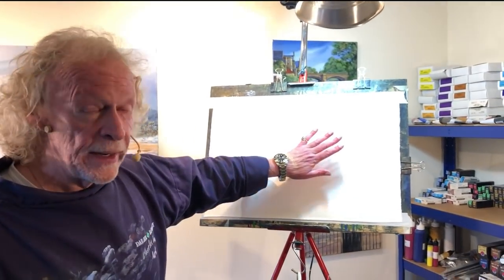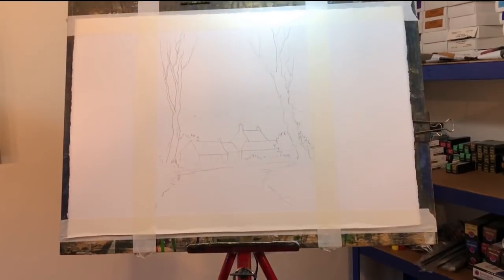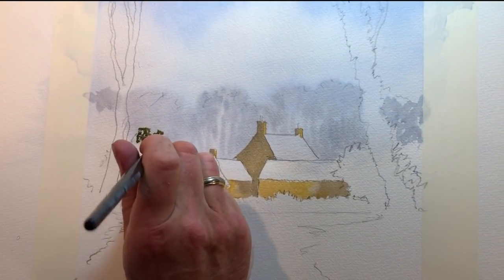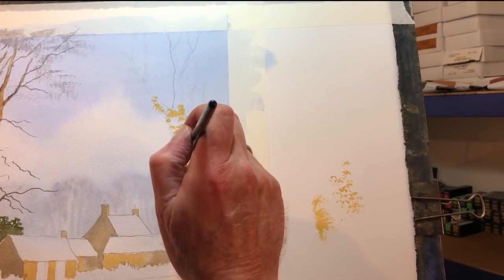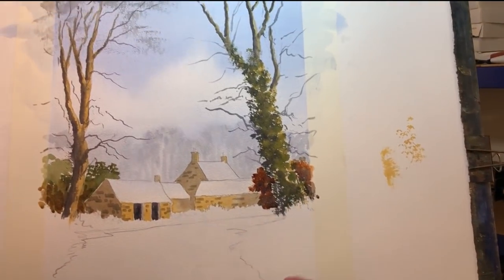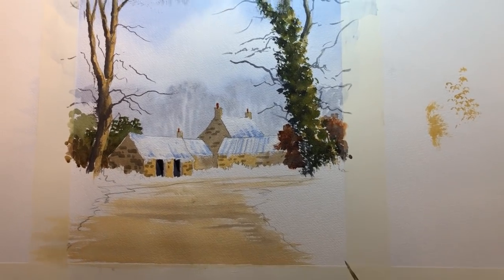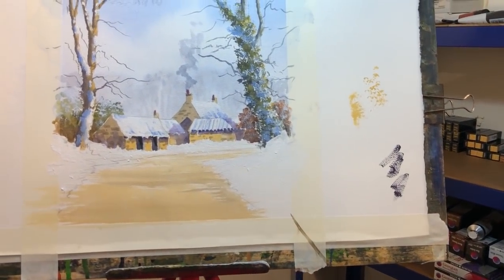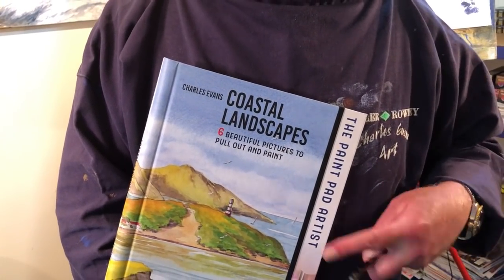Using Watercolour and Acrylics to paint a snow scene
Mix up your mediums to create something new.